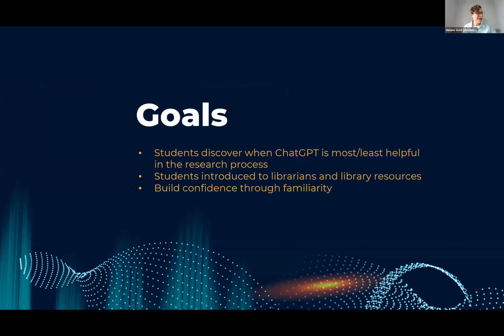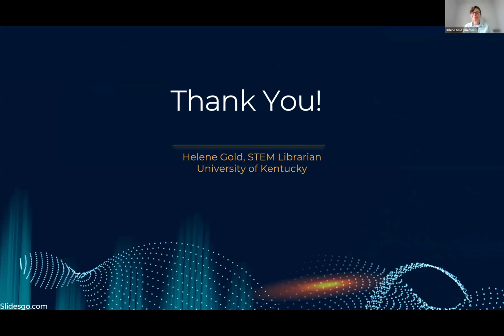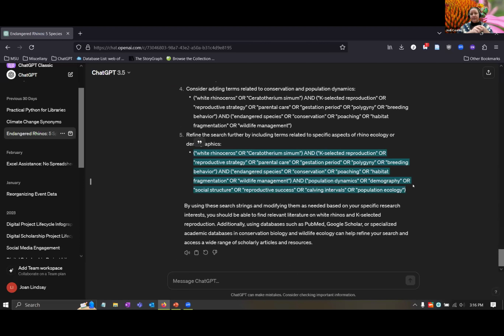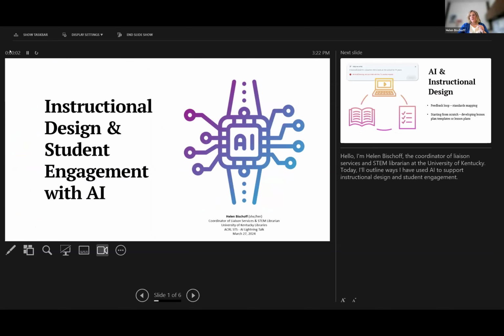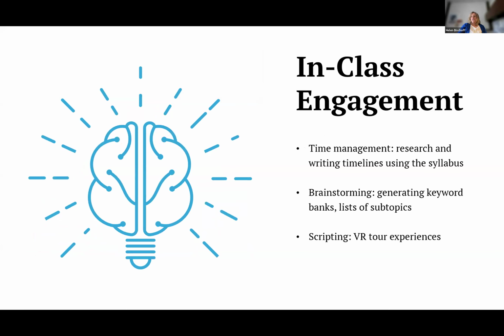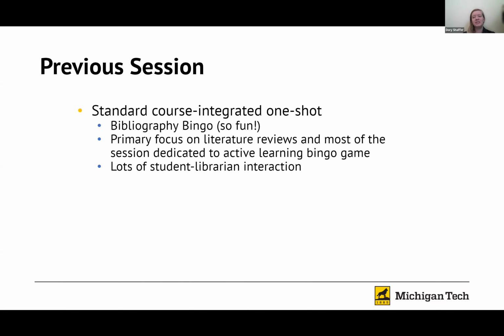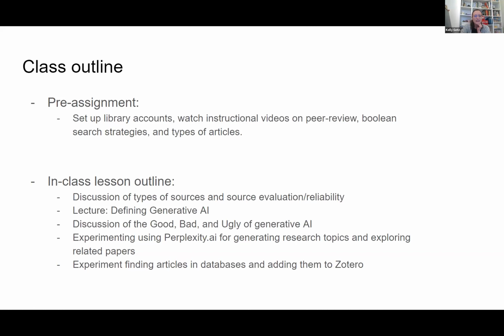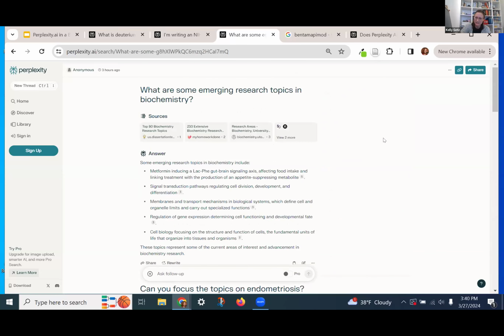ACRL STS-IL Chat: Using AI in the Library Classroom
Meeting held on March 27, 2024. ACRL STS-IL Chat: Using AI in the Library Classroom: Jenn Sams.